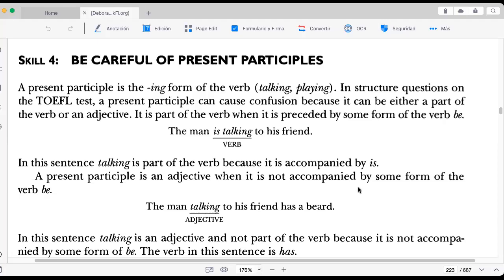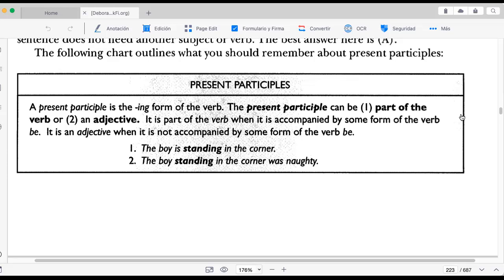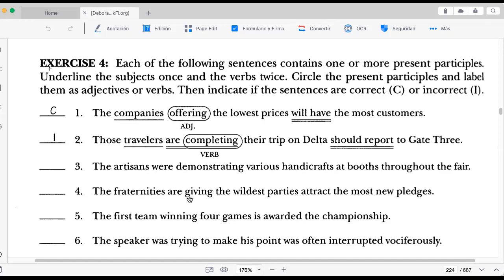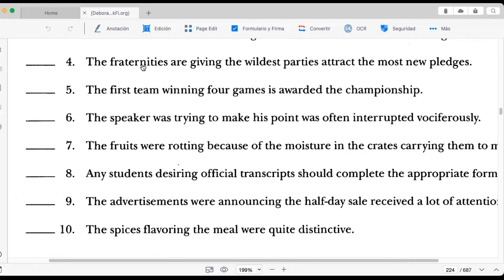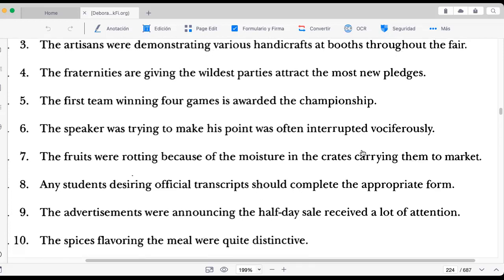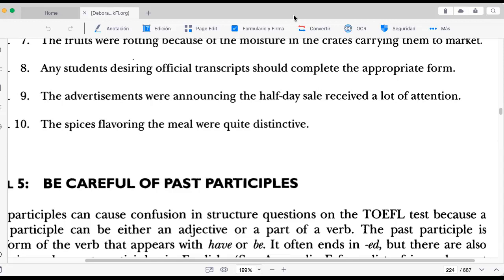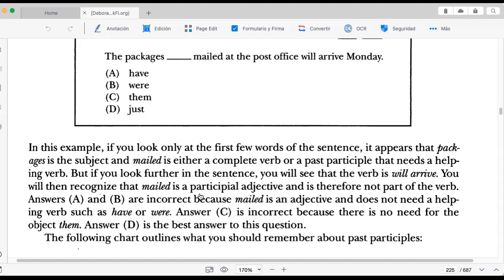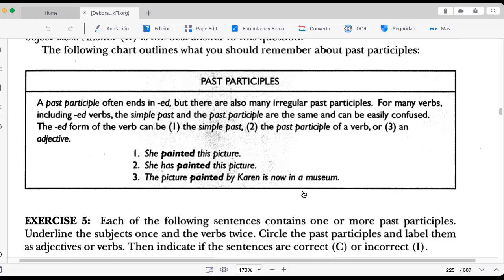SKILL 4 & 5 BE CAREFUL OF PRESENT & PAST PARTICIPLES